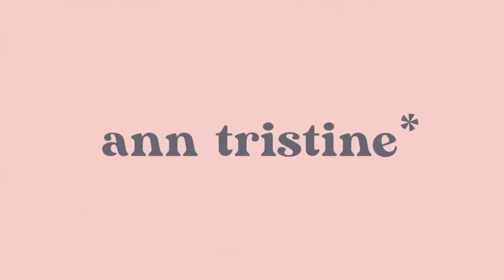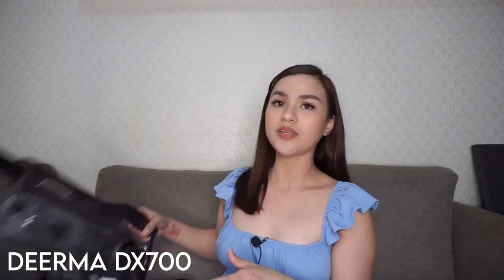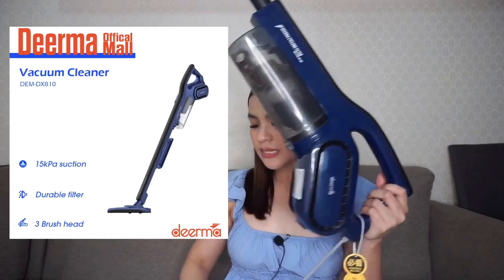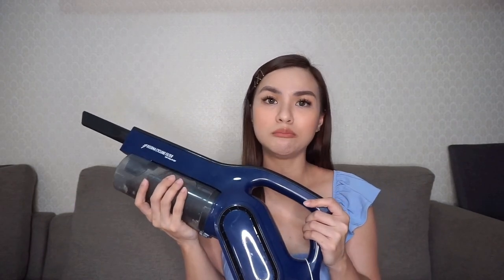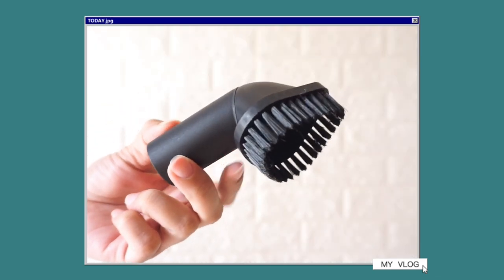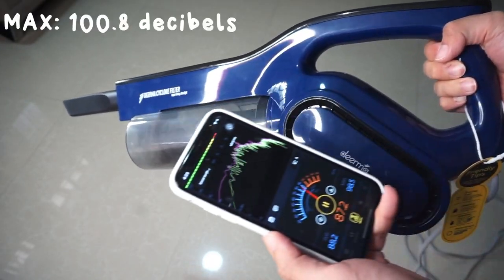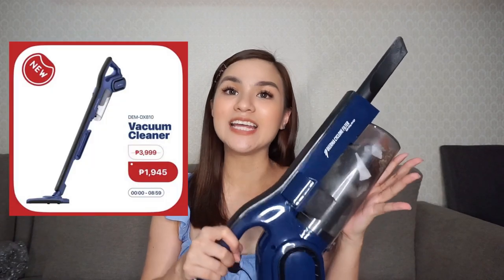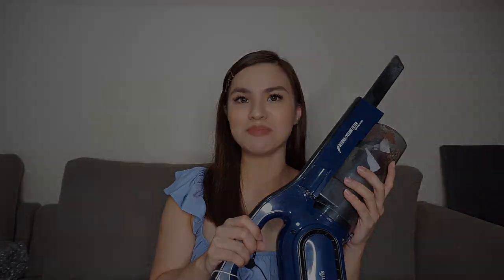Deerma DX700 vs DX810 (NEW) | Shopee 10.10 Sale!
Hi, Loves!

Deerma DX700 is probably one of the most popular vacuum cleaners here in the Philippines and I'm glad to let you know that Deerma recently launched its successor - the DX810 which is part of their blue series. In this video, I compared the two by doing noise test and suction tests.

Vlogging Gears

All songs used are from Thematic.